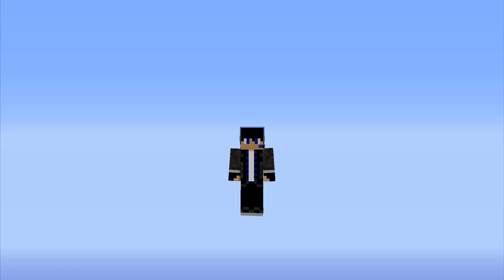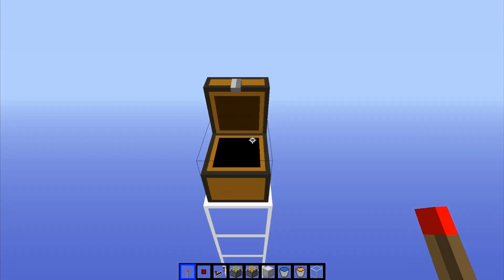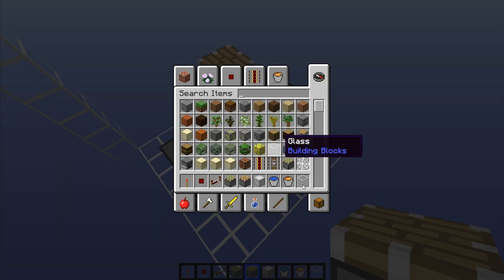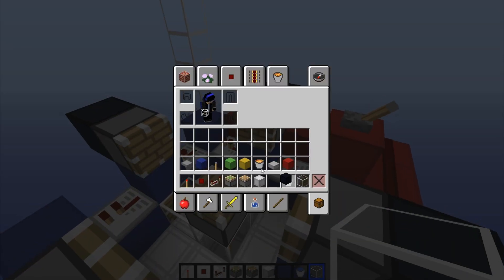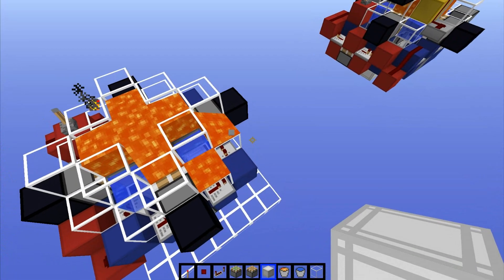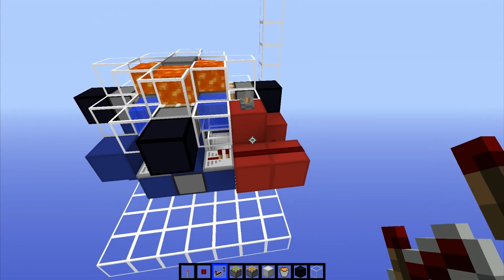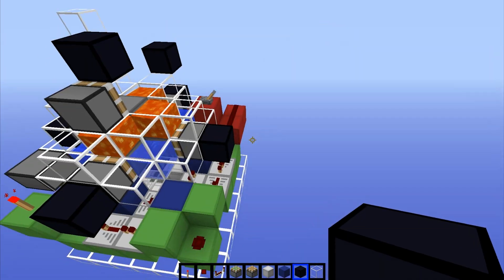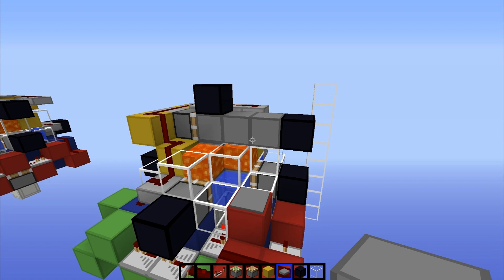Minecraft Super Stone Generator (1.5 Stone per Second!) | 1.13.2 | Redstone Tutorial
Hey guys. I'm back with a Redstone Tutorial of my Super Stone Generator. It does just what you'd think (as if you didn't have enough stone taking up space in your chests)

1.13 Update:
The machine sometimes generates cobblestone instead of stone. Overall, it still functions mostly as intended and will not break or stop working from a mechanical perspective